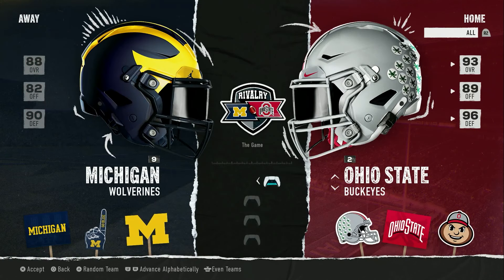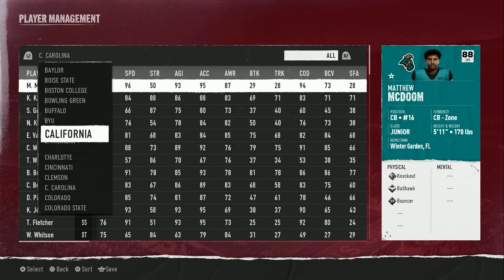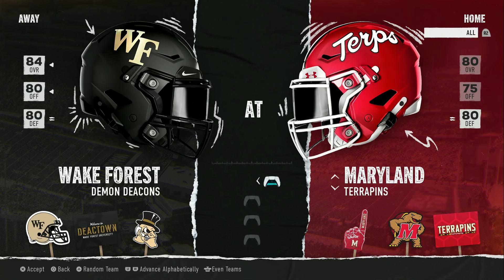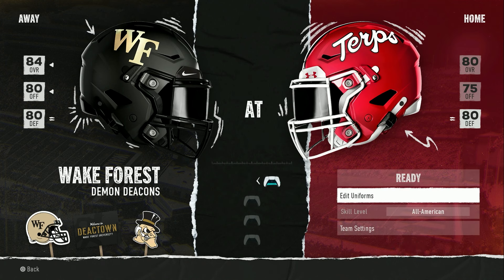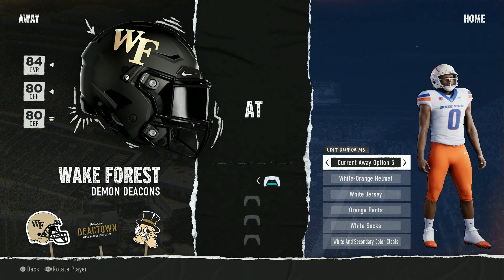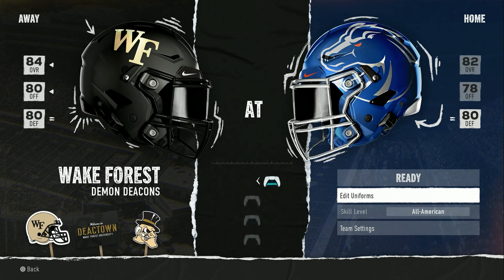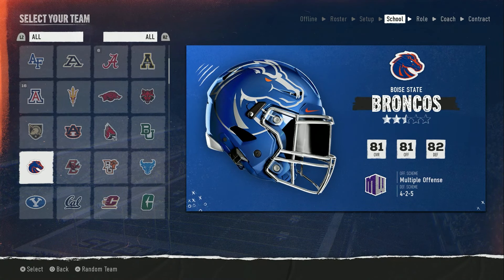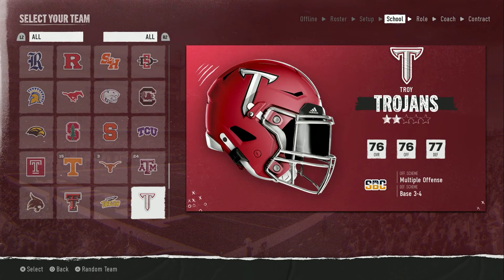Top 5 Teams to Rebuild in EA College Football 25 Dynasty Mode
In depth guide to my Top 5 Programs to start a Dynasty Rebuild with. I go into detail on each team's Uniform Options, Stadium Atmosphere, and Roster Breakdown. This list is all my opinion, so if you disagree, I understand. Let me know what teams you are playing with in EA College Football 25.

0:00 (Intro)
1:36 (5 Coastal Carolina Chanticleers)
5:14 (4 TCU Horned Frogs)
10:39 (3 Maryland Terrapins)
16:46 (2 Boise State Broncos)
23:28 (1 Memphis Tigers)